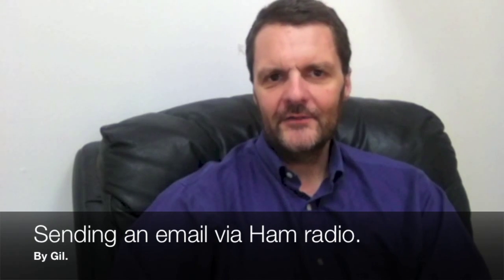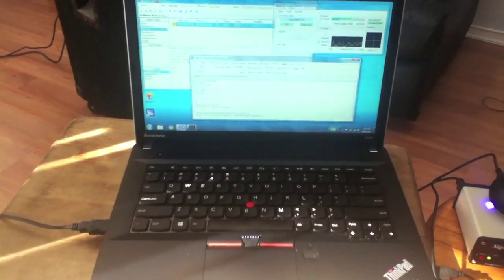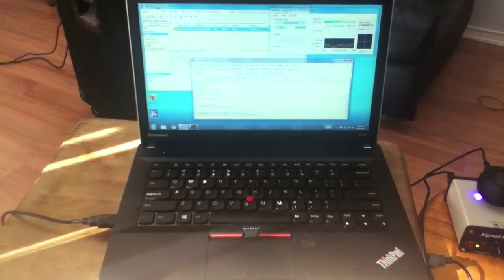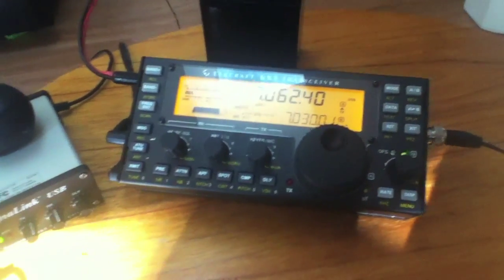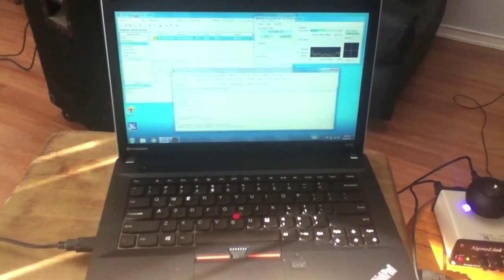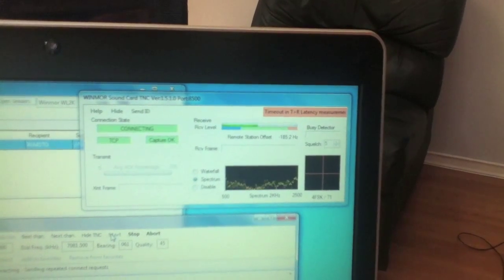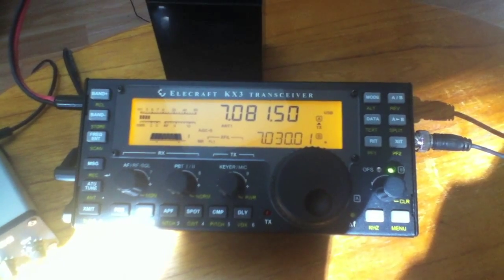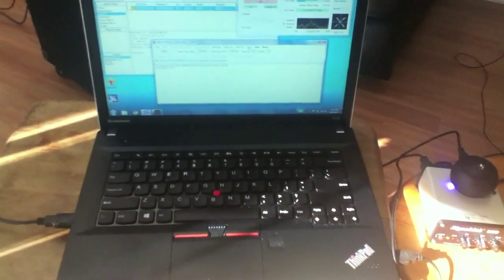Sending an email without Internet or grid power.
How to send an email through a Ham radio using the Winlink system. .